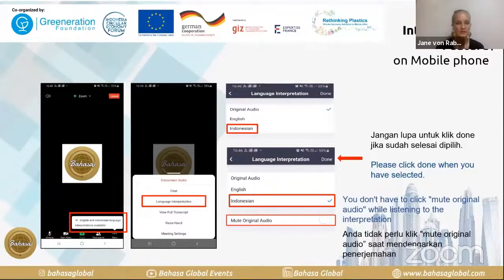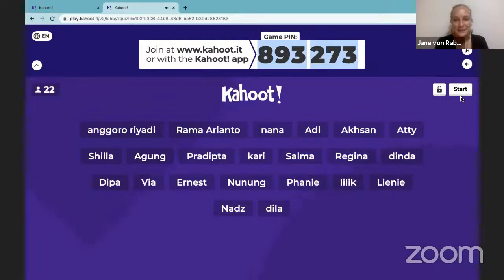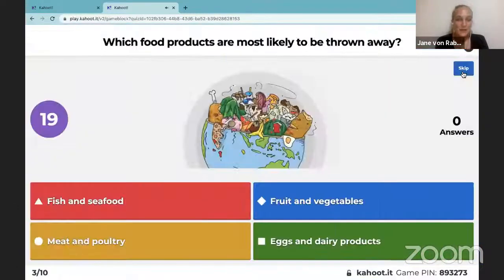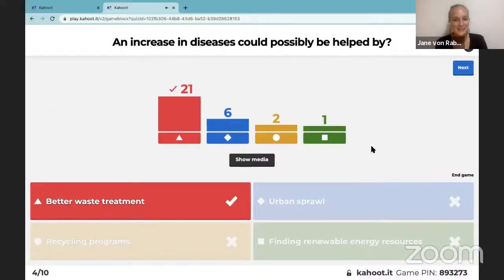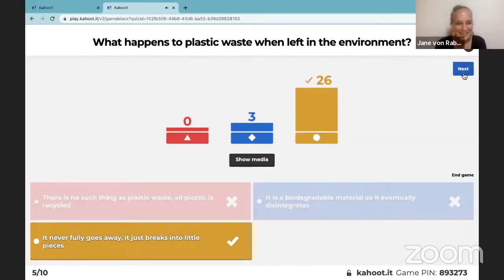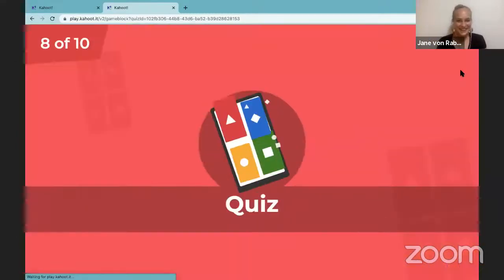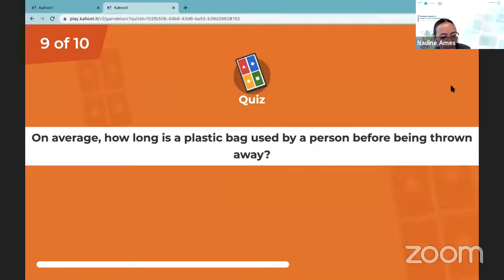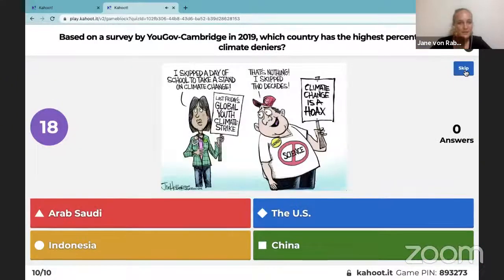The 4th ICEF Thematic Session: Guide to Your Sustainable Lifestyle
"Guide to Your Sustainable Lifestyle" is one of the Thematic Session of The 4th Indonesia Circular Economy Forum Day 3 on 23rd July 2021.